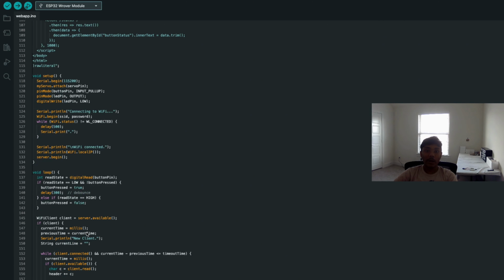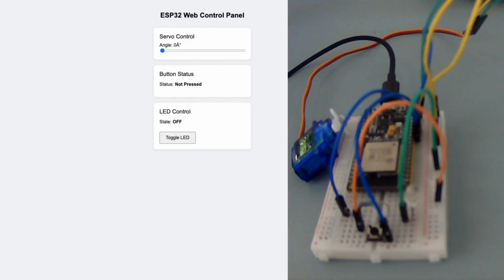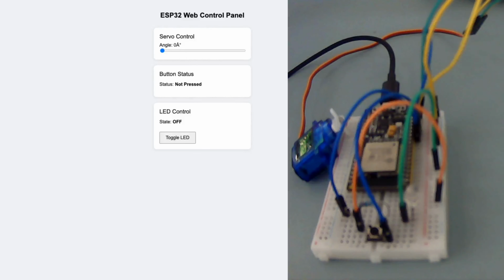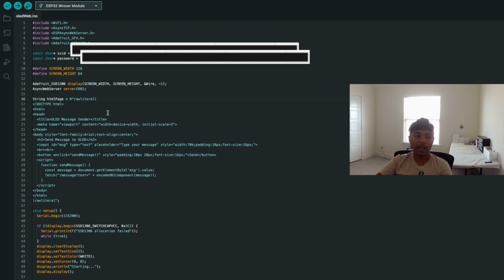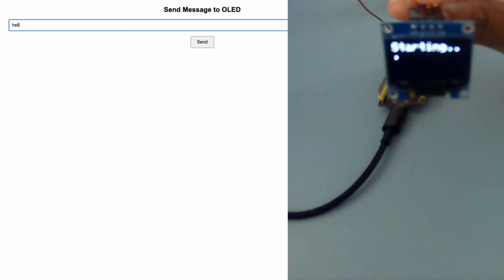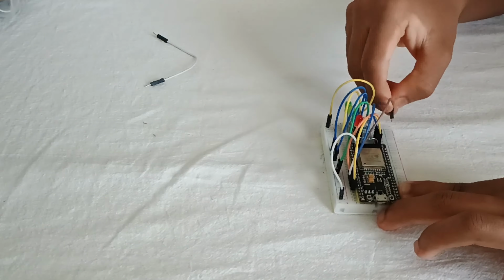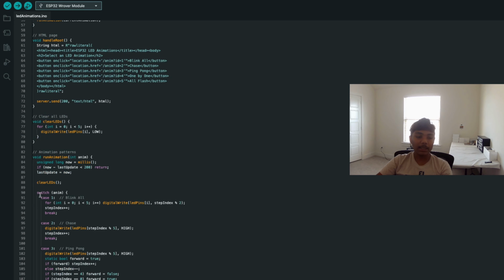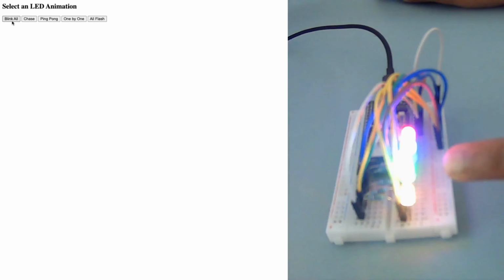ESP32 Web Server Project | Control Servo, 5 LED Animations, OLED Text & Button Status Live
In this ESP32 web server project, we'll explore how to control a servo, create 5 different LED animations, display OLED text, and show live button status updates. The ESP32 board is used to create a web server that can be accessed from any device connected to the same network, allowing for remote control and monitoring of the project. We'll cover the hardware setup, including connecting the servo, LEDs, OLED display, and buttons to the ESP32 board. The software aspect will involve writing the code to create the web server, handle HTTP requests, and update the web page in real-time to reflect the current status of the buttons and other components. By the end of this project, you'll have a fully functional ESP32 web server that can be used to control and monitor various devices remotely. The project is a great way to learn about the ESP32's capabilities and how to use it to create interactive and dynamic web interfaces.